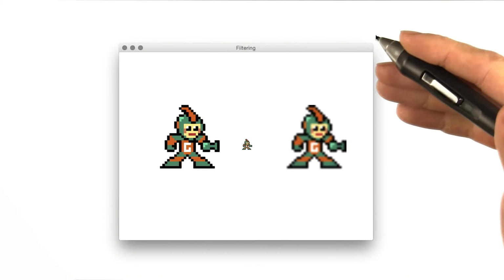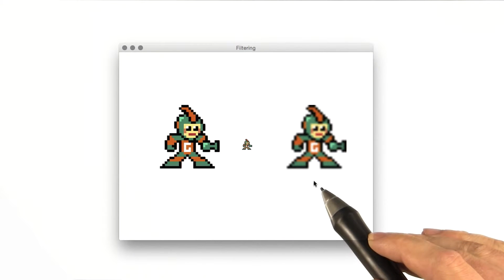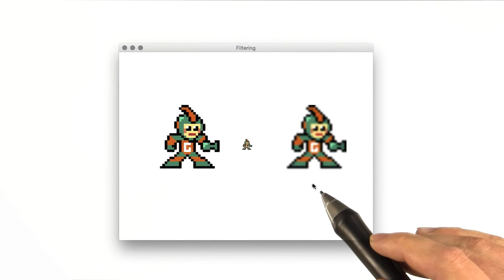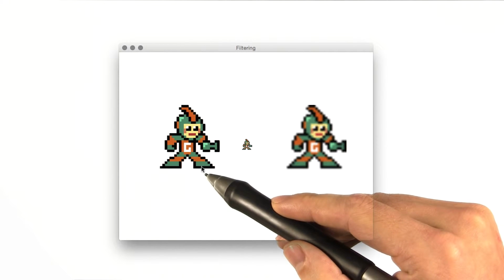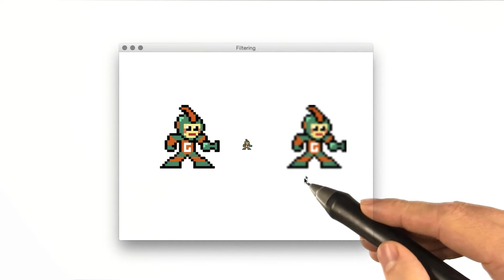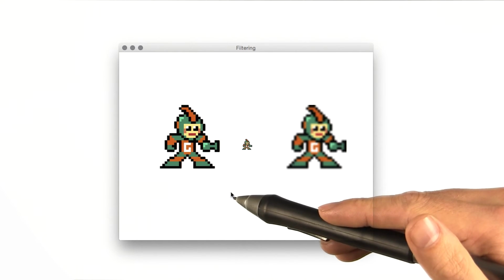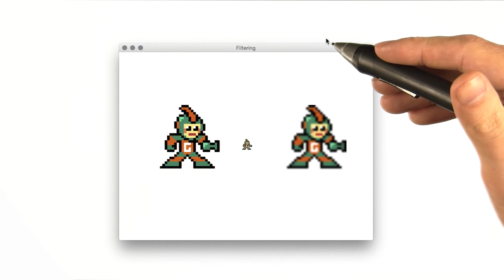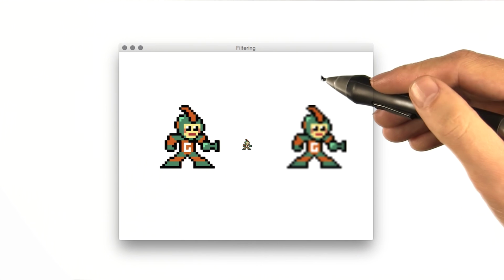Filtering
This video is part of the Udacity course "How to Make a Platformer Using libGDX".